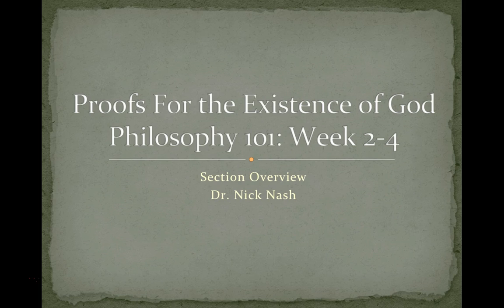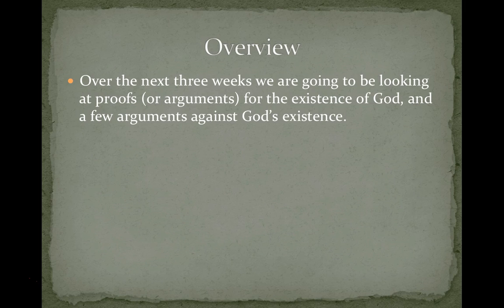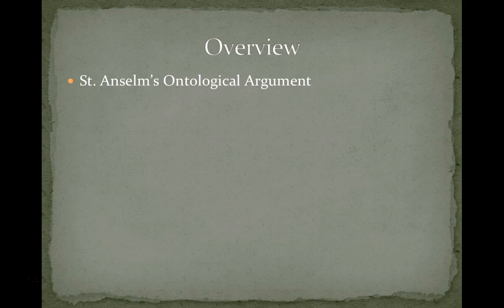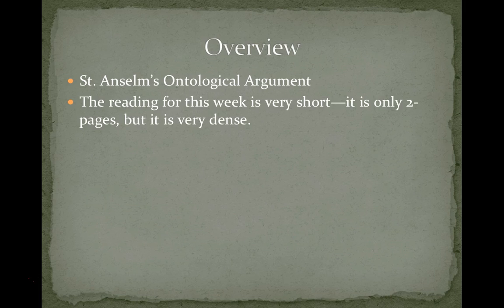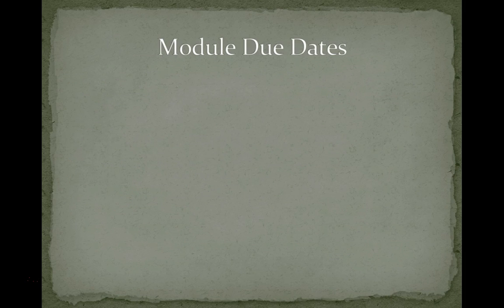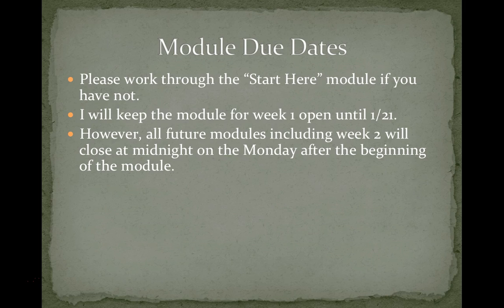Week 2 Overview